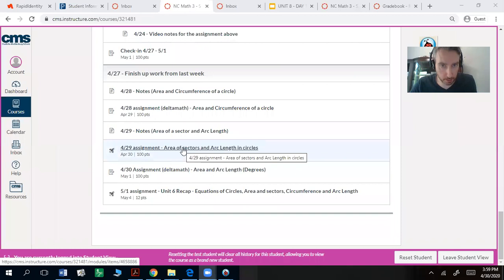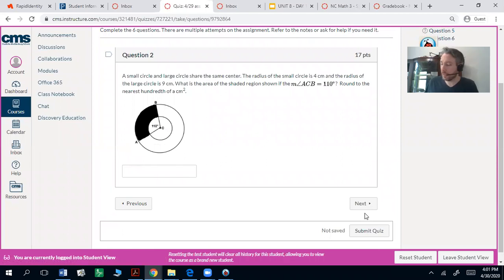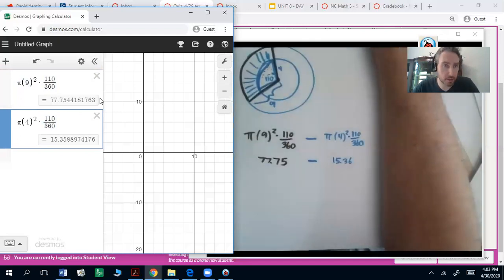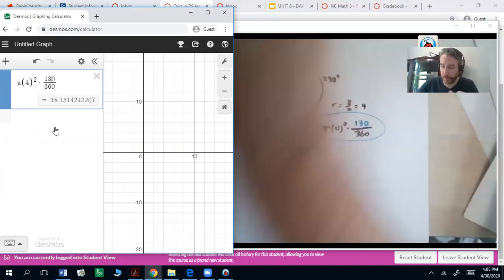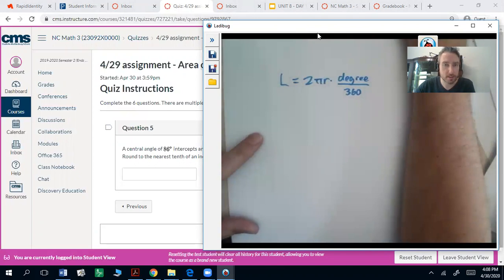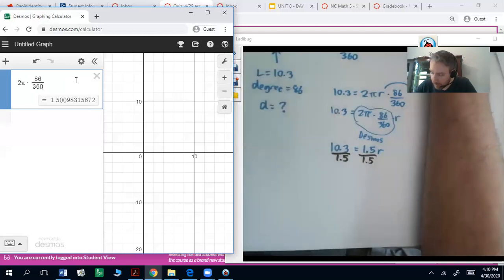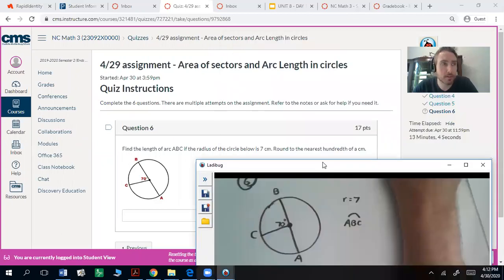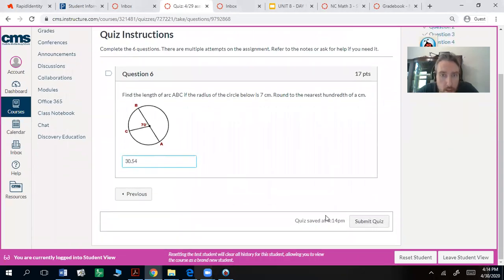Video Help - 4-29 (Canvas Quiz - 6 questions)